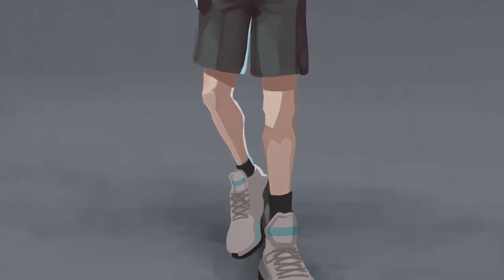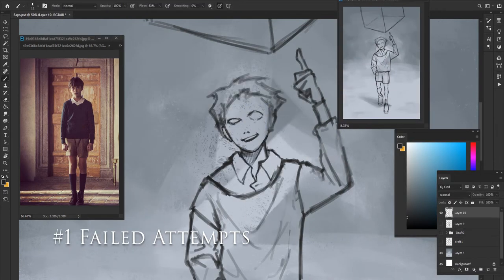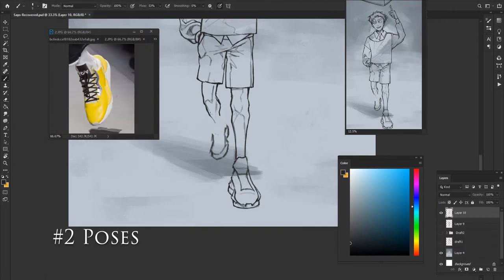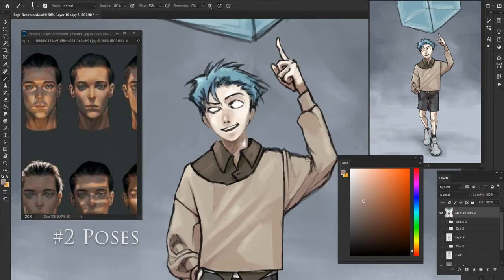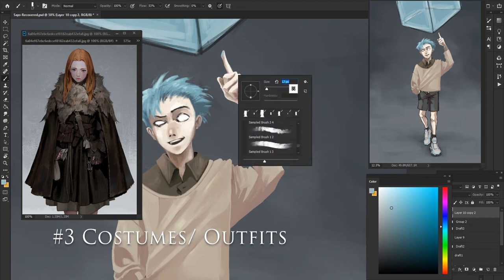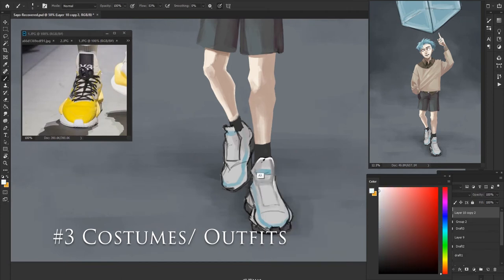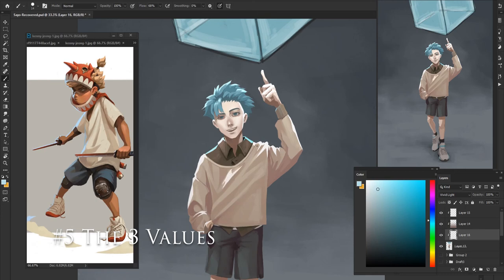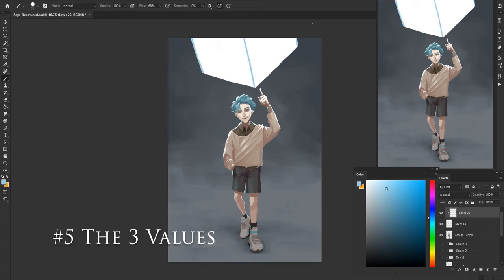How I Draw Full-Body Portrait | Character Design & Concept Art #2 (Paper House)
Concept art of a character this time! Paper House (name may change) is an original story still in development. Currently, there'll be only concept art and excerpts of writings about it

Time Used: ~7 hours
Media: Digital art
Software: Photoshop

INKroverts is a drawing channel, with traditional art and occasionally digital art.

This channel is still small and growing. Thank you very much and have a nice day!